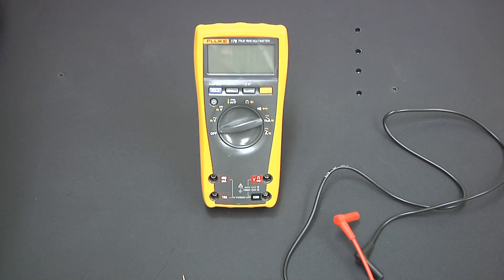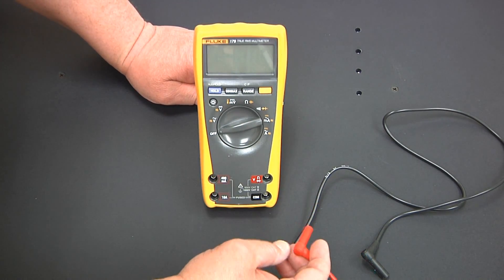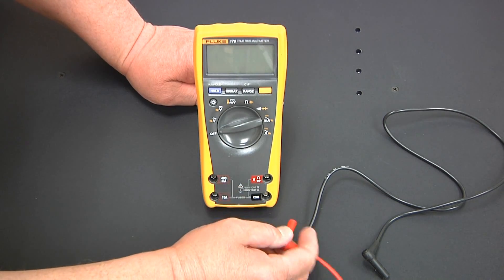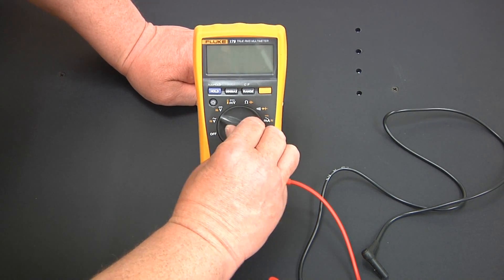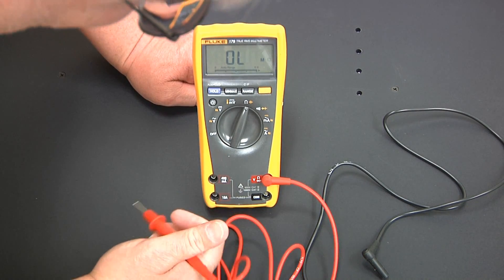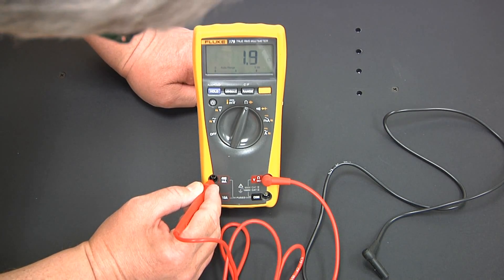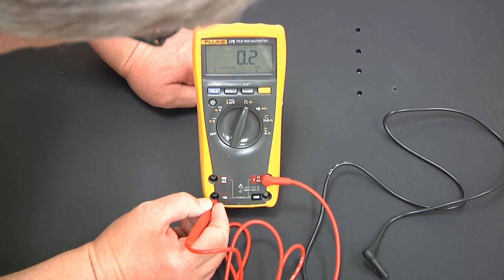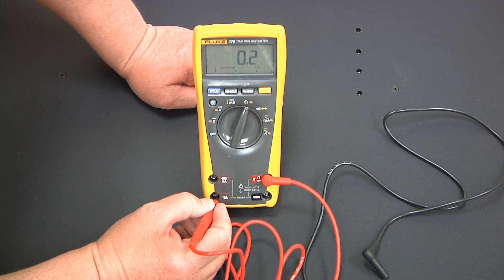Measuring Current with a Digital Multimeter: James Degraffenreid, PhD